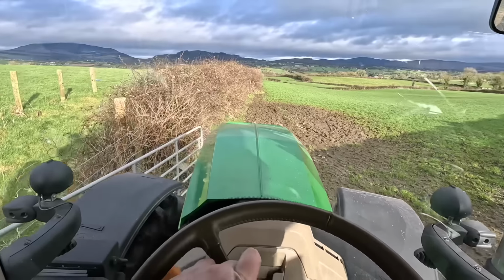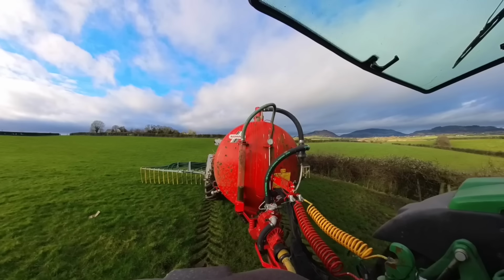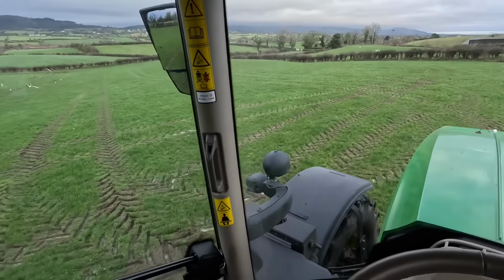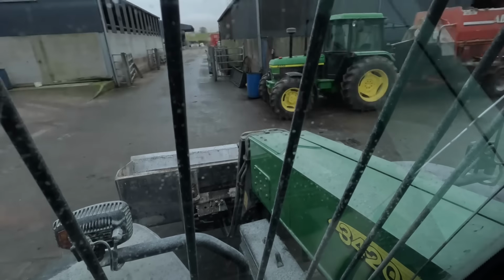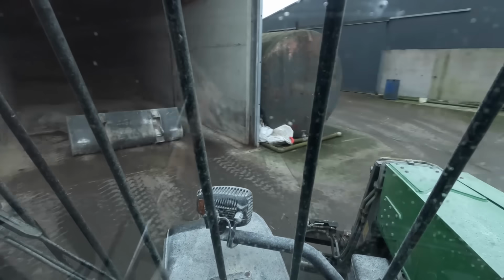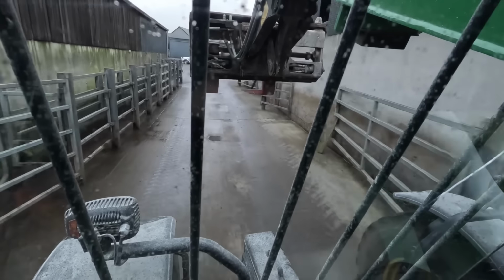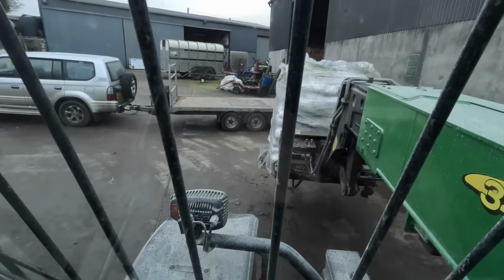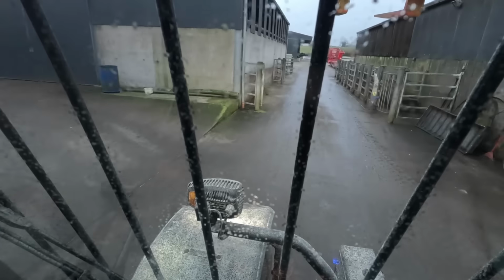SLURRY 2024 BEGINS - HERD TEST RESULT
In today’s video we are getting the first slurry of the year out as pressure comes on with full tank, and chat about other things that are happening on the farm this week.

TicToc. gerry6420